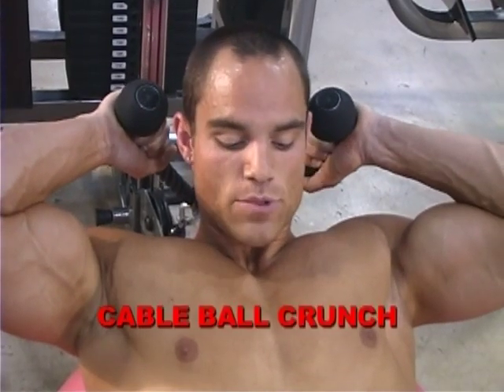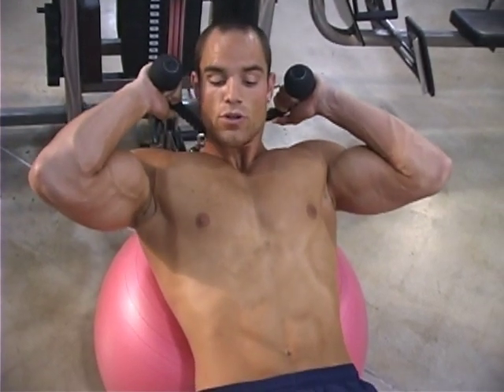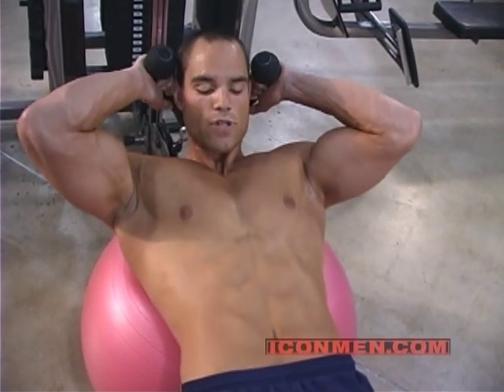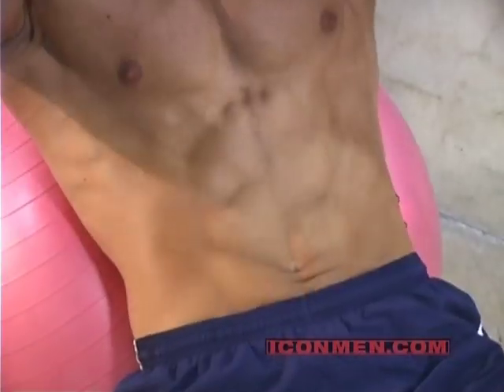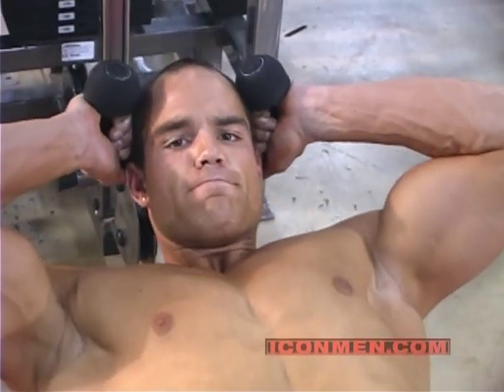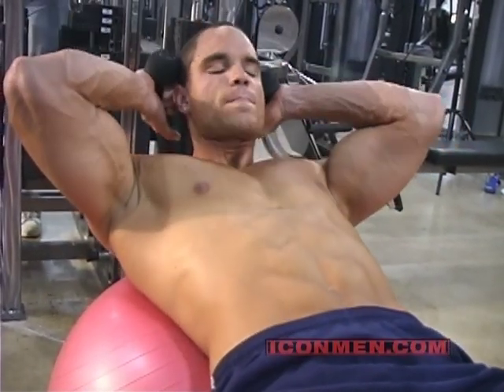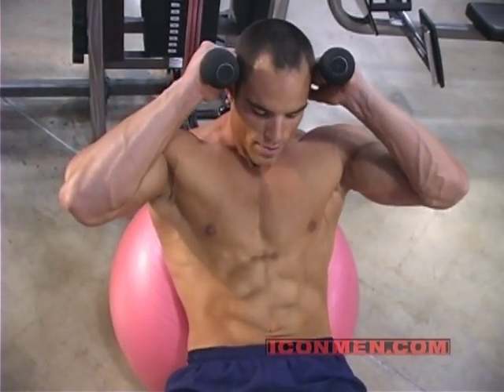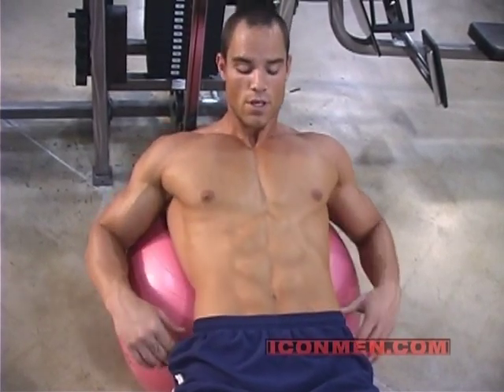Brian Wade - Cable Ball Crunch (Bodybuilding)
Fitness cover model Brian Wade is a bodybuilder superstar and professional trainer. He shares his own personal arm, chest and abs workout routine by explaining each exercise for you!!!

Today: cable ball crunch